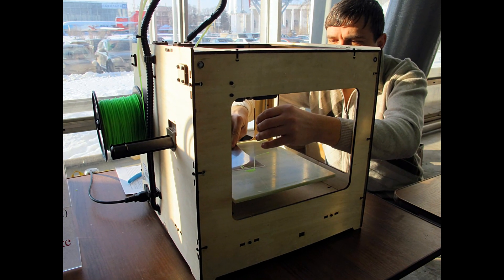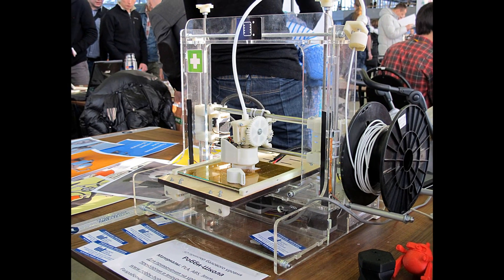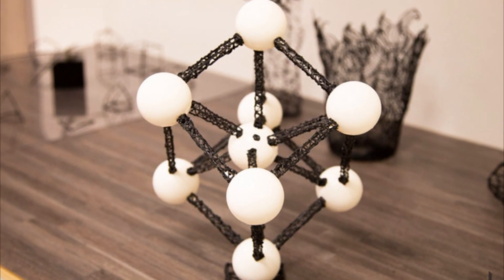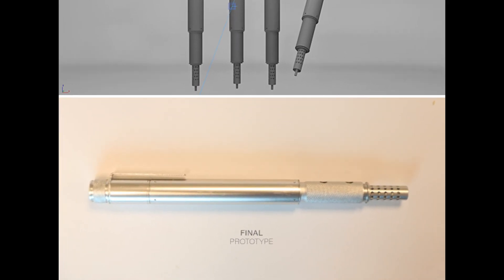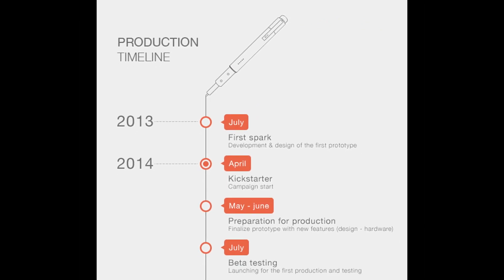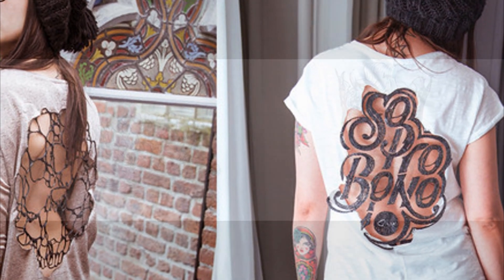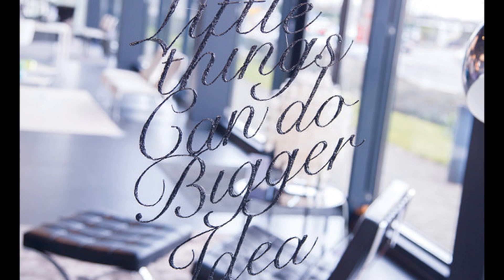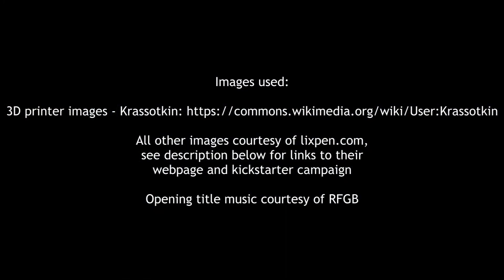3D printing pens to be sold commerically this year! LIX 3D pen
The LIX pen is the world's first mass produced 3D pen to be commercially available later this year! To find out more about this 3D pen, watch the video!

If you like our content, like our Facebook page to see behind the scenes footage, promotional art and much more